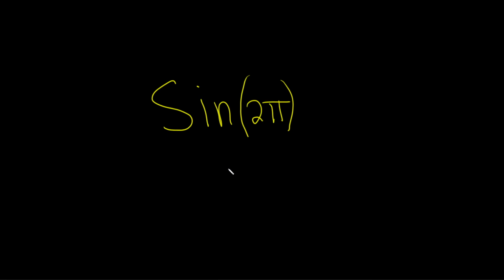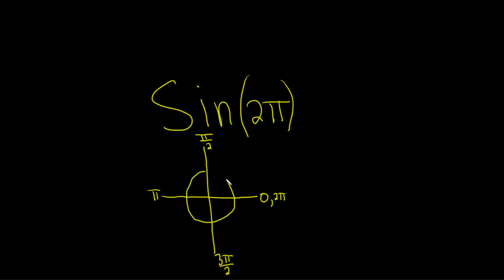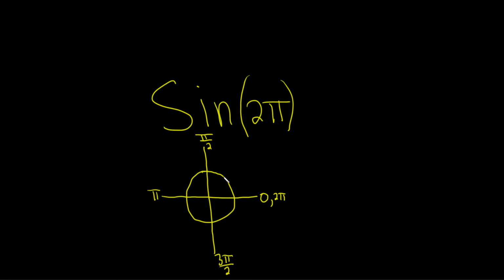Compute sin(2pi) by Hand by using the Unit Circle